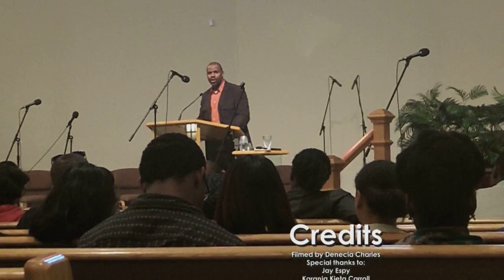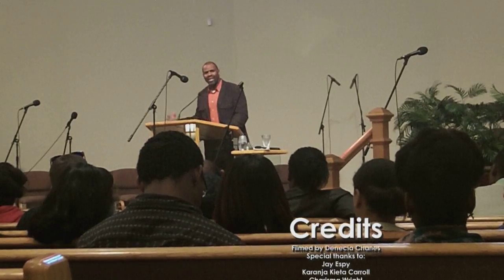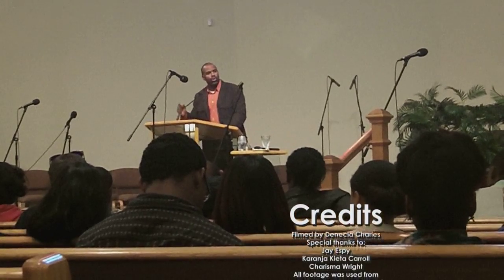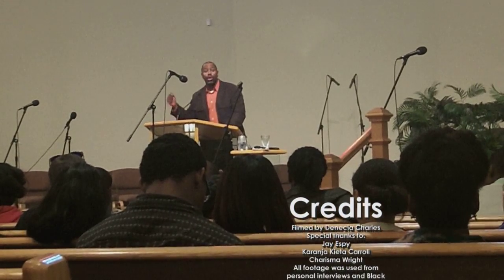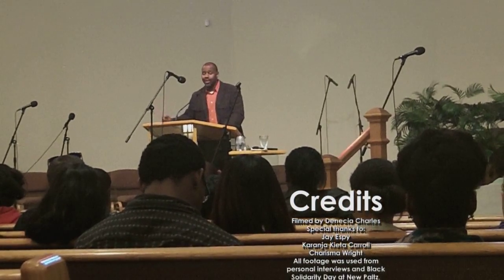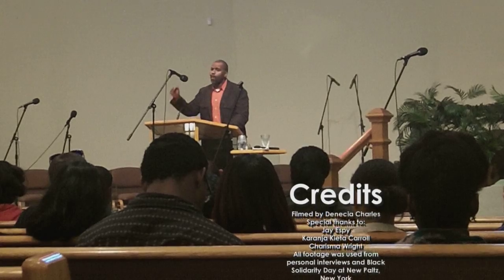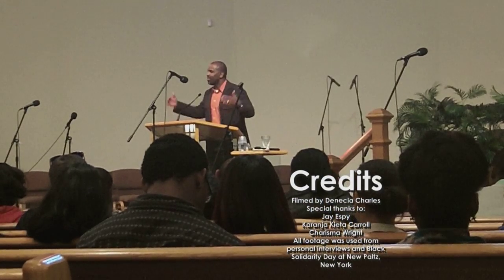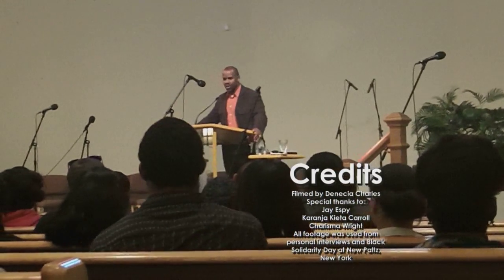Black Solidarity Day.mov